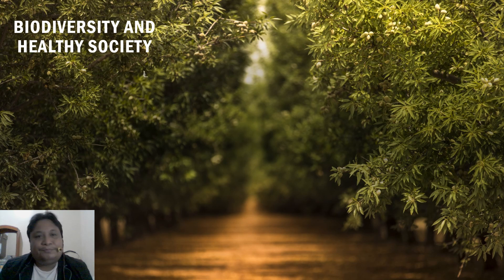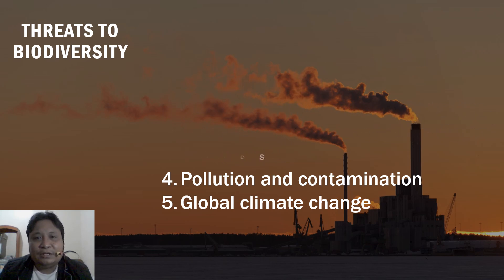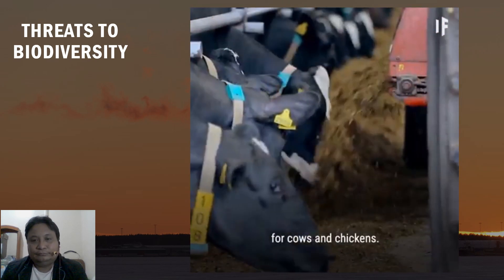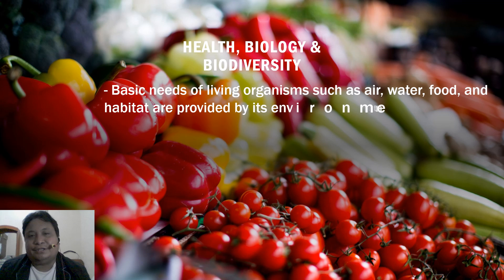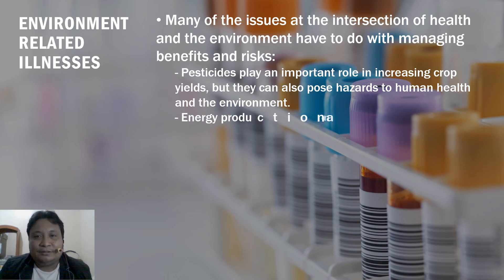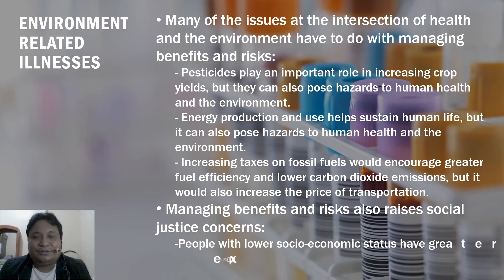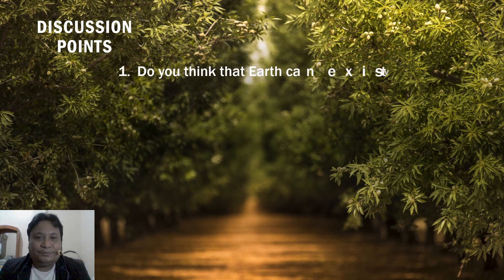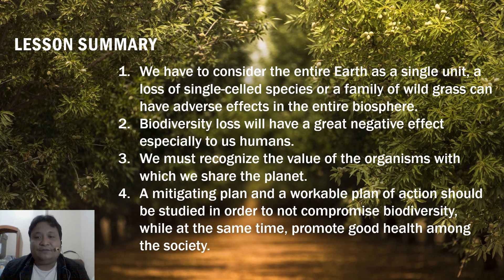STS CHAPTER 3 LESSON 2 BIODIVERSITY AND HEALTHY SOCIETY